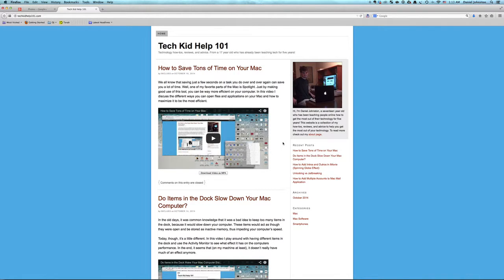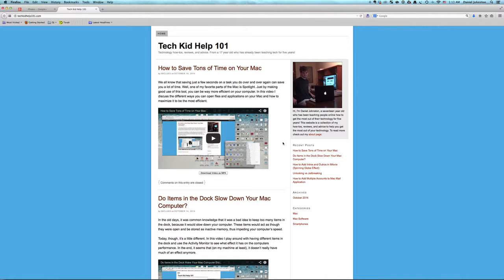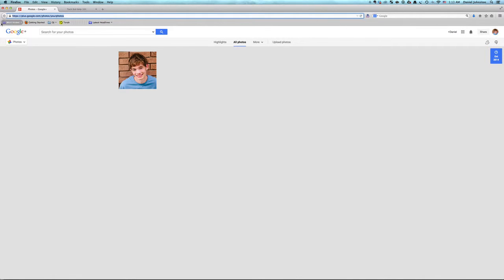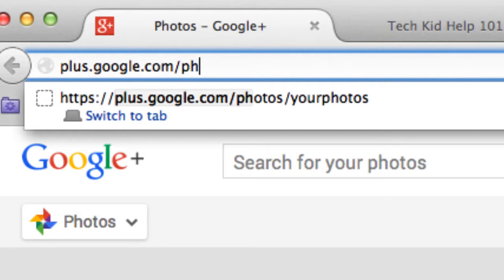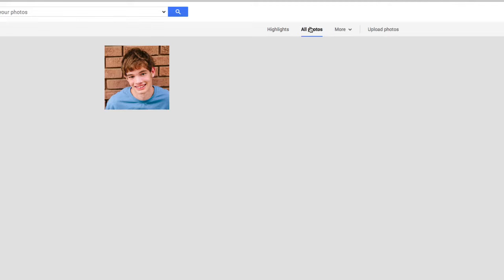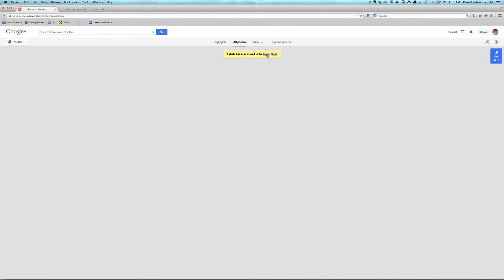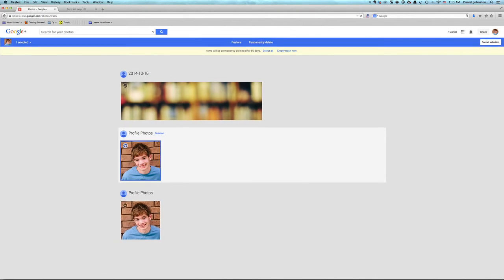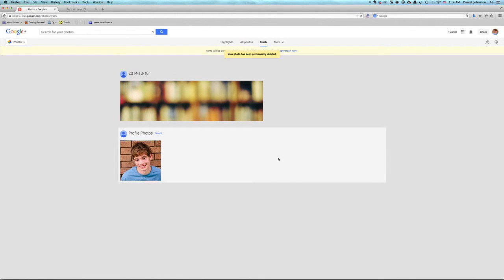How to Delete Google Plus Photos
Google Plus can sometimes be a little difficult to navigate. Here is the url I was talking about in the video